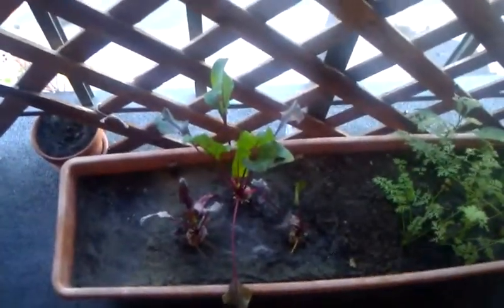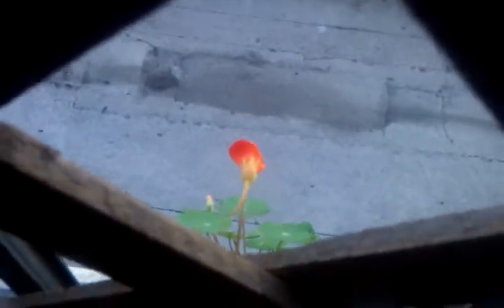Organic Beets | Tomato Plant | Melon plant Growing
Here is the latest video from last month...wow see the difference things are growing.  Hopefully get some more tomatoes and look how fast the melon plant is growing...its already 3 times as large now!